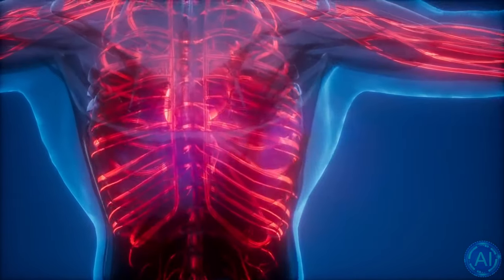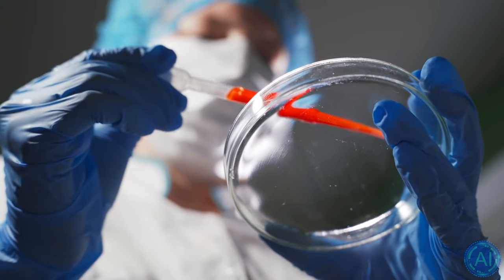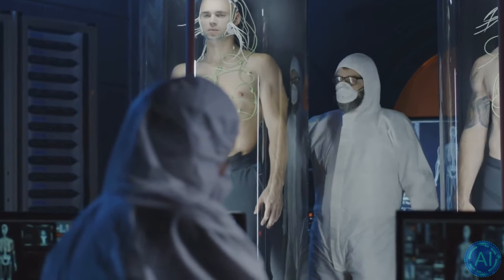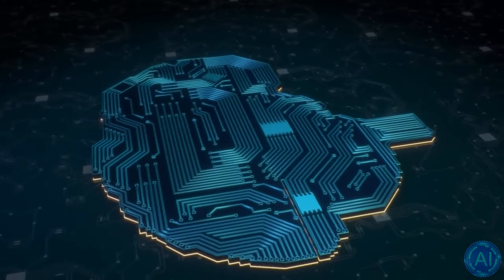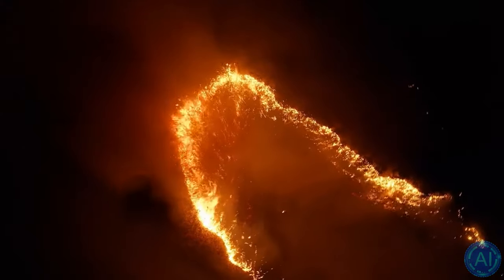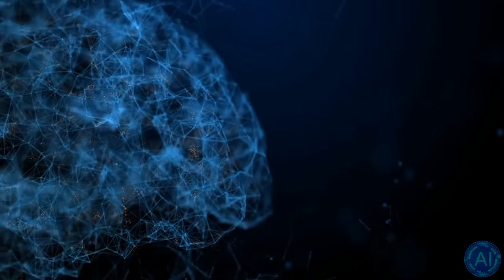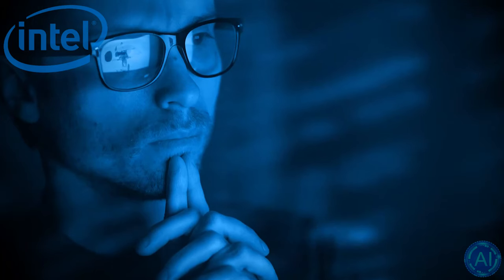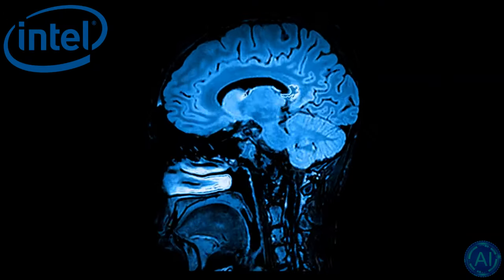How To Build a Real IRON MAN SUIT - Nanosuits & Neuromorphic Computing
The future of Neuromorphic computing and nanotechnology enabling real life Nanosuits is already here according to several leading scientists in that field. Whether it's the Nanosuit from Iron Man or from Crysis, the nanobots and brain computer interfaces which make those intelligent smart clothes up work in a very similar way.

Neuromorphic computing essentially involves assembling artificial neurons to function based on the principles of the human brain. It works on Spiking Neural Networks or SNNs, where each “neuron” sends independent signals to other neurons. It emulates natural neural networks that exist in biological brains.

TIMESTAMPS:
00:00 What's the plan?
01:55 How Neuromorphic Computing will enable Nanosuits
03:36 How does Neuromorphic Computing  work?
04:58 Nanosuit Material
06:42 Last Words